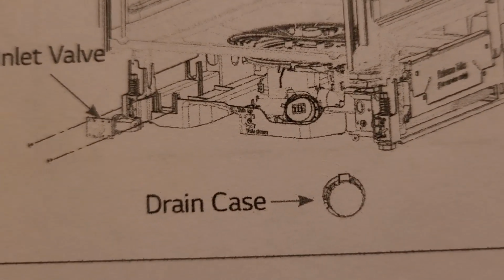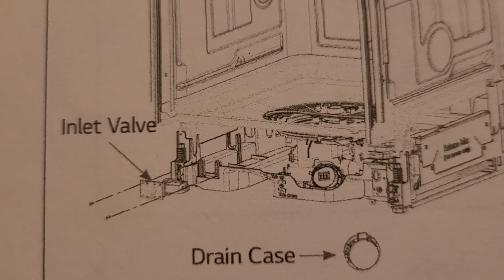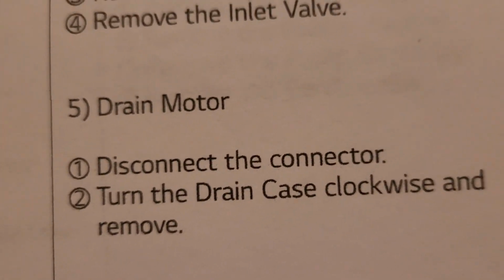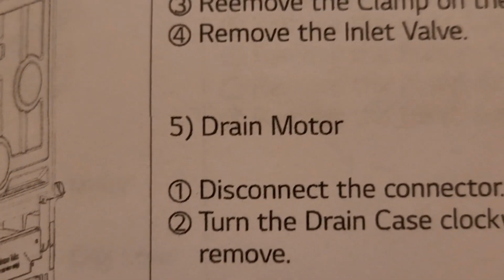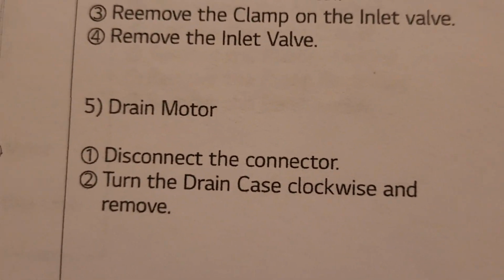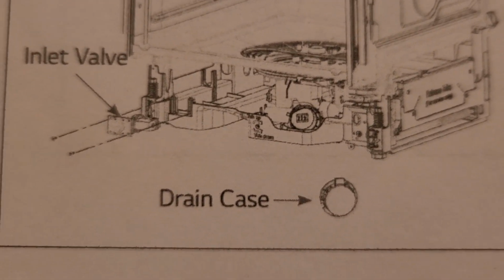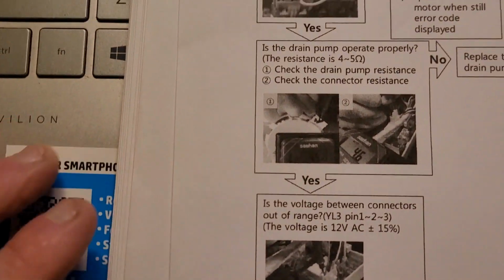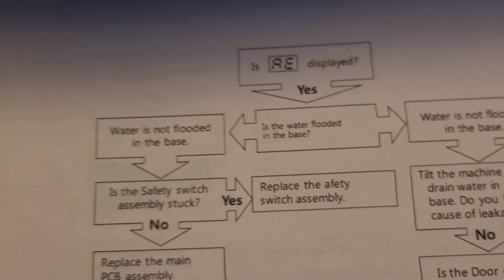LG Dishwasher Code AE internal leakage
Euipment used
Osmo Action Camera

KA'CHAVA
Here is 15.00 off first order